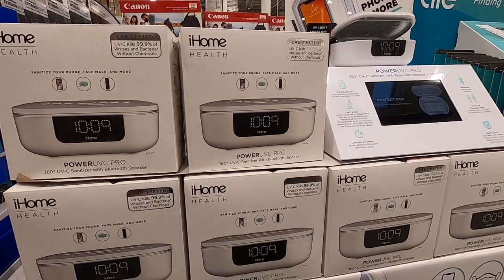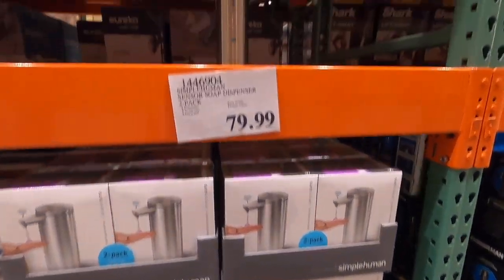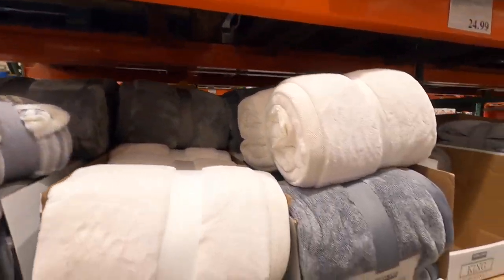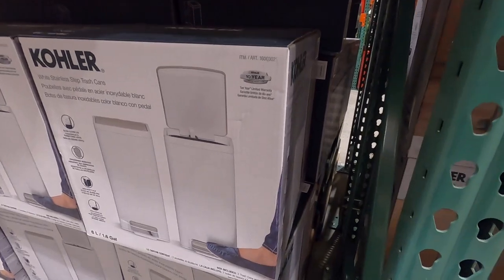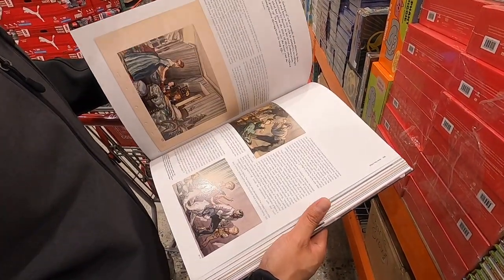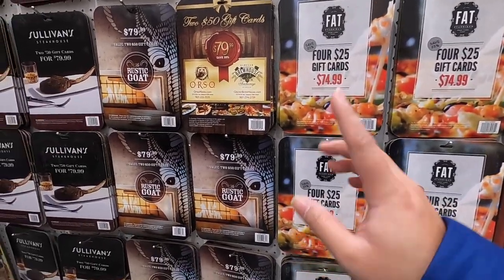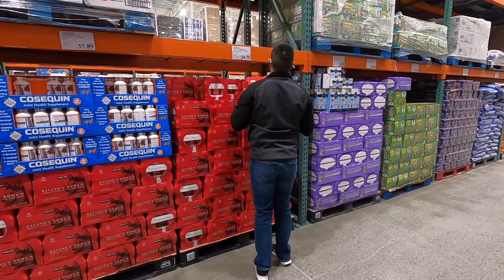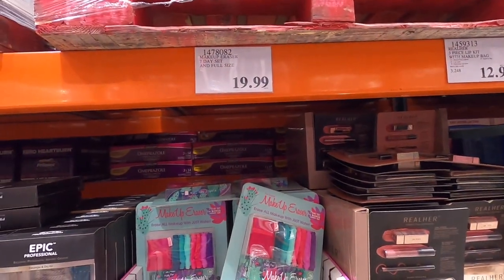Costco Haul & Shop With Me 🛒 // Alaska - December 2020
I KNOW! It's been a while since I've uploaded a Shop With Me at Costco vlog. I hope you enjoy! Remember to smash on that "Like" button!

Lin

ARE YOU FOLLOWING ME ON INSTAGRAM? :)

TECH INFO:

Filmed with GoPro Hero 8. Edited with iMovie.